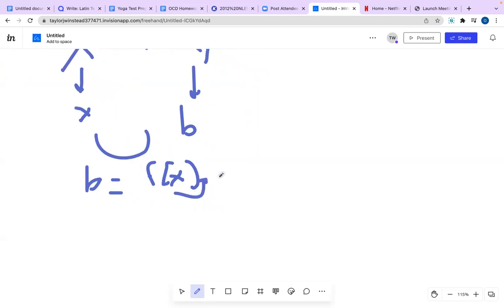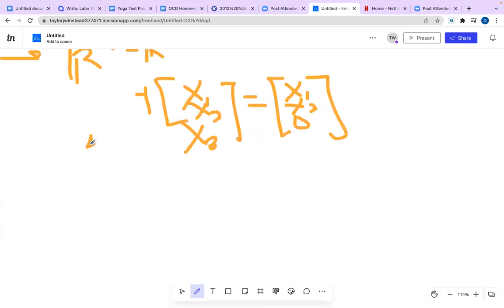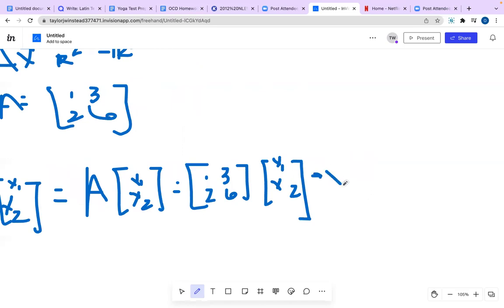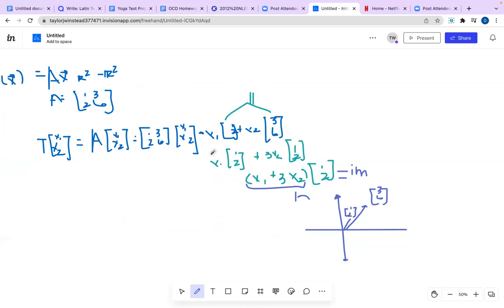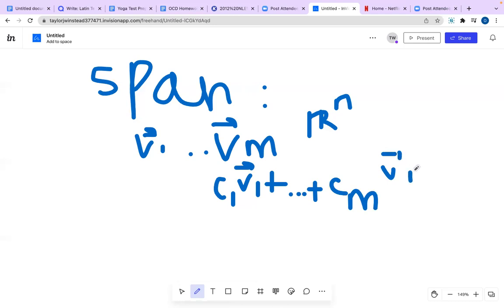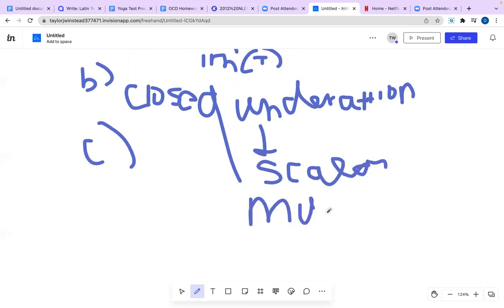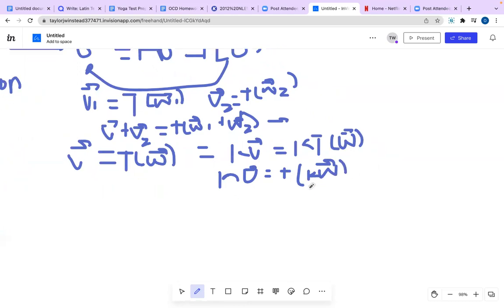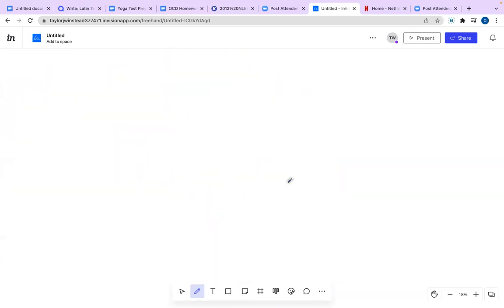Lesson 3.1 Part two